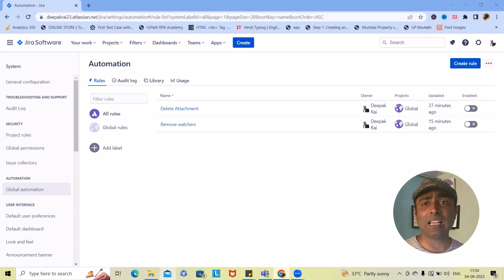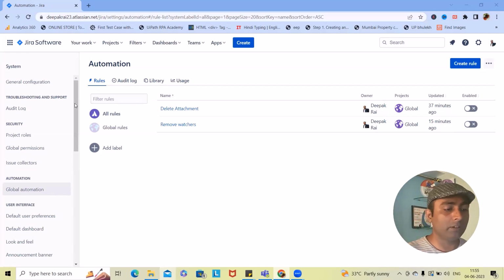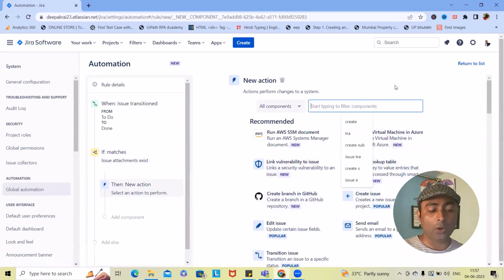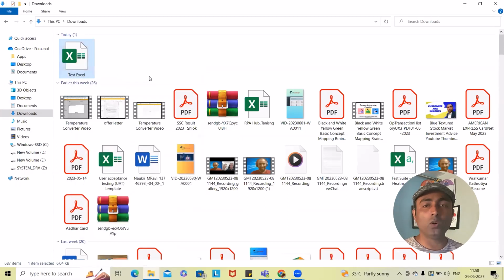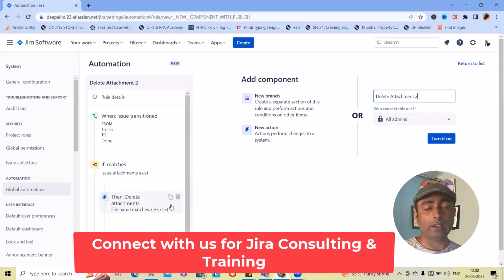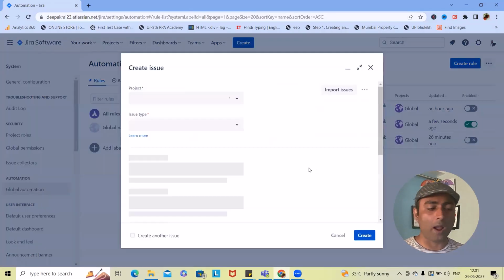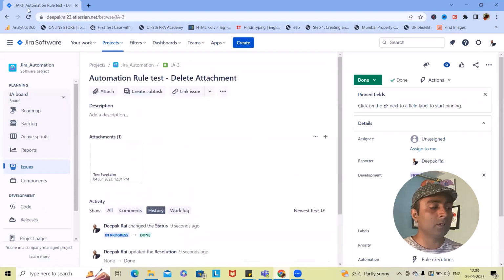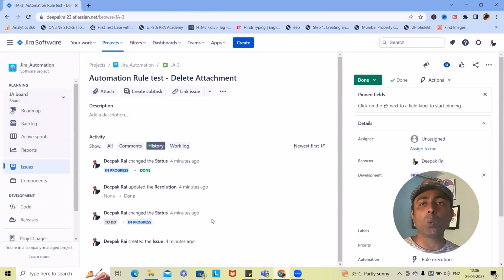Automating Jira: Revealing a Secret to Removing Attachments Instantly | Jira Automation | Jira Cloud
In this video, we're going to reveal a secret to removing attachments instantly from Jira. This will help you solve problems faster and more efficiently!

Are you tired of struggling to remove attachments from Jira? In this video, we're going to reveal a secret that will help you remove attachments instantly. This will save you time and help you get more out of your Jira system!